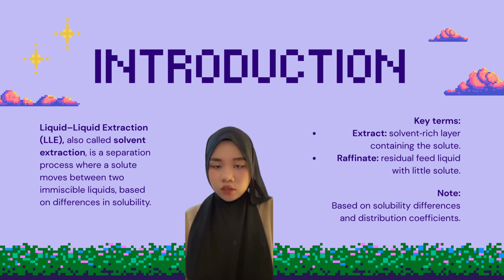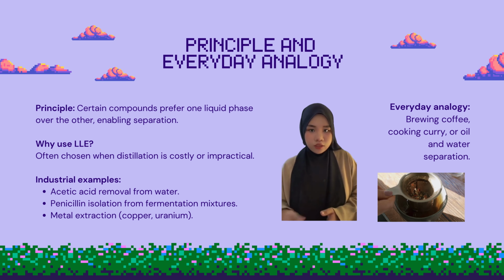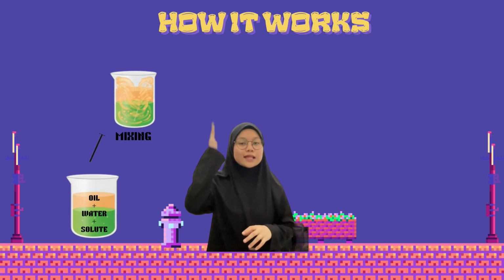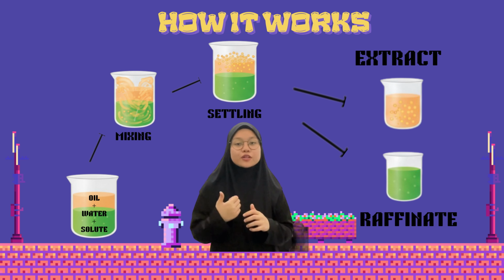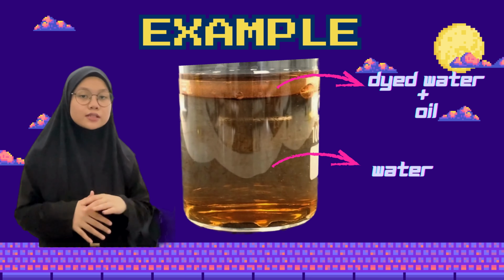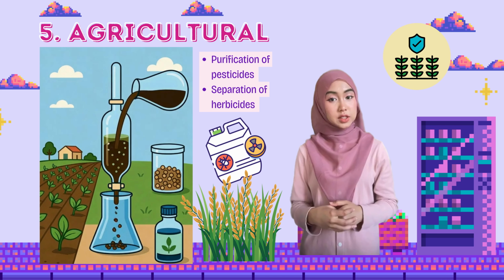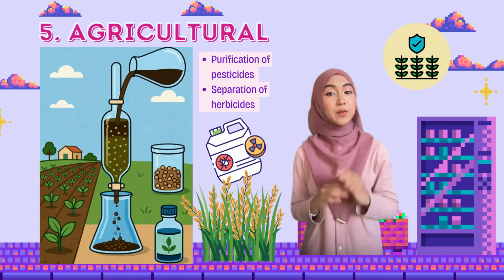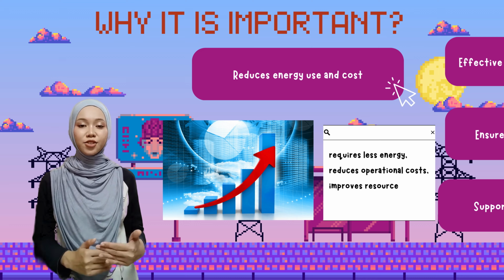Liquid-Liquid Extraction And Its Application ⋆˙⟡ Grp 5